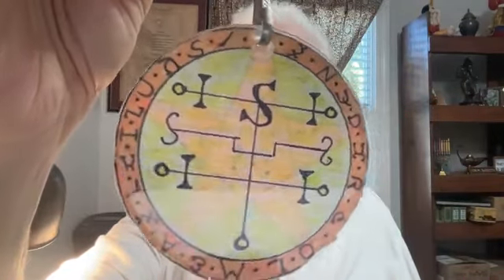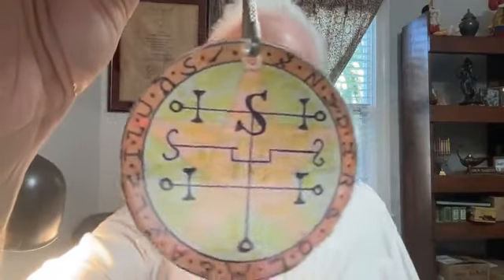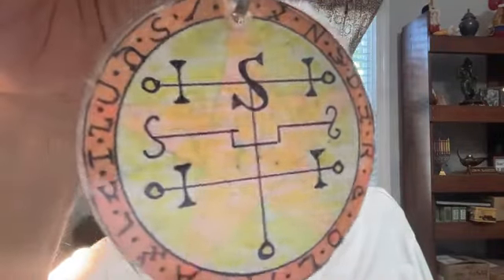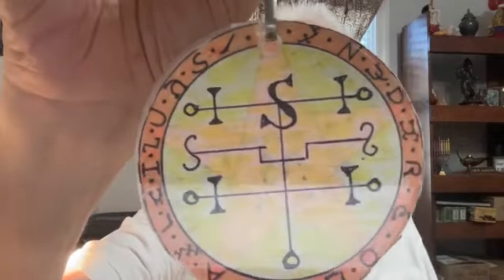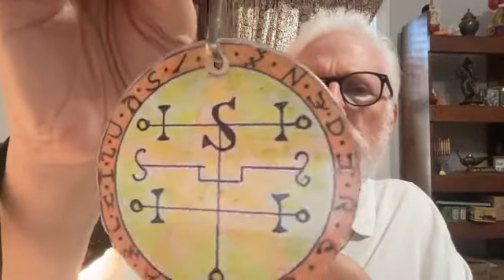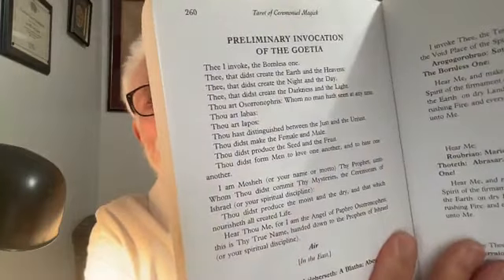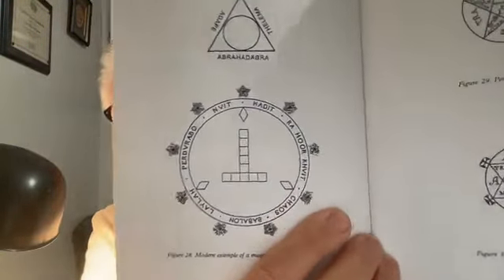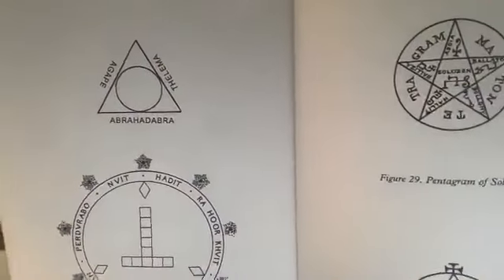Lon Milo Duquette S23E0711 Elements of Goetic Evocation part 3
Lon Milo DuQuette - Elements of Goetic Evocation part 3

These videos were originally posted on Lon Milo Duquette's Facebook. I have sorted them by book, and made them easier to view here. These will never be monetized by me, and are only here to allow a larger audience to view them. If you enjoy them please considering purchasing Lon Milo's books; also be sure to check out his Facebook page, where he records a reading just about every day.

(Arcanum Luminarium is in no way associated with, nor are my personal videos endorsed by Lon Milo DuQuette in any way)